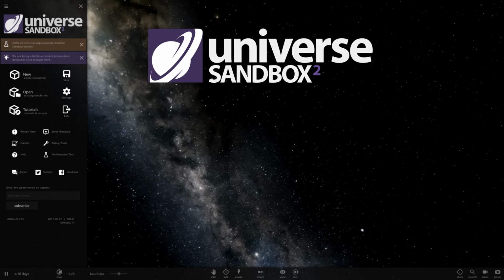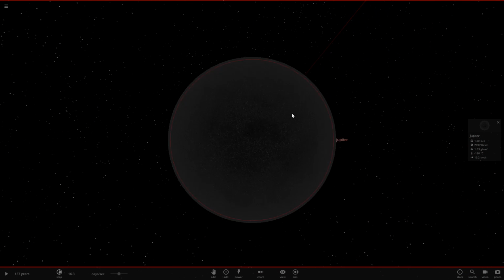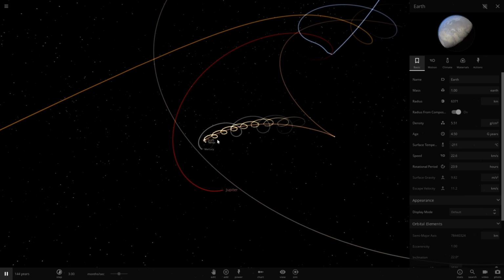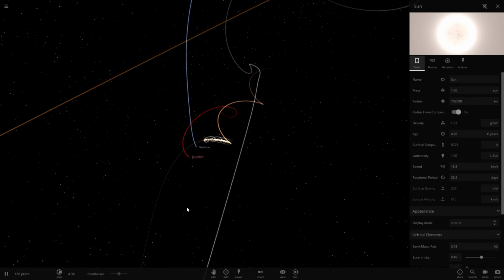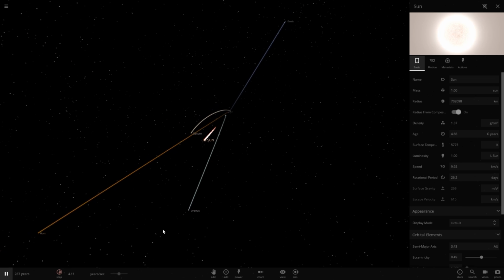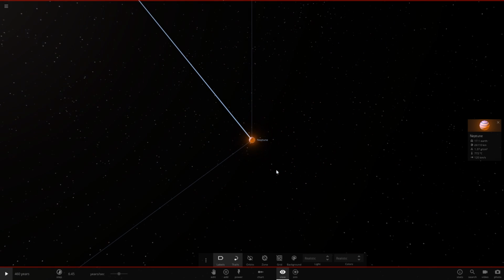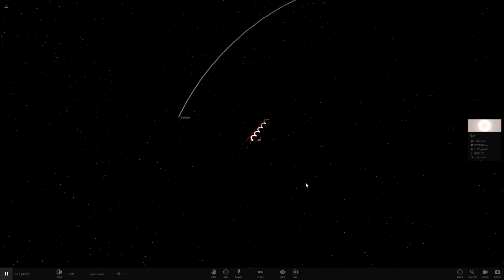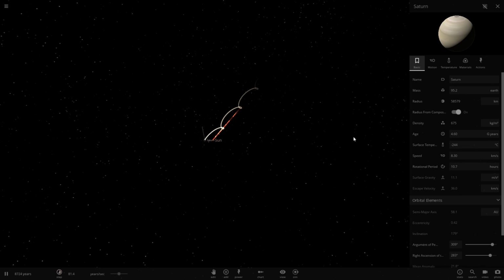What if Jupiter was the Mass of the Sun?!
Welcome to another experiment in Universe Sandbox 2, for science.
Today we'll be checking out a suggestion asking, what would happen if Jupiter was the mass of our Sun? Let's find out!

Universe Sandbox 2 is a space sandbox with endless possibilities, and is an awesome game for people who wonder about pretty intense things happening in our universe. But, keep in mind the physics and results depicted in this game are to be taken with a grain a salt, the game tries to, but does not always accurately reproduce the expectations of our current knowledge of physics, and the game is still an early access alpha!

 A lot of the ideas in this series are suggestions by viewers and aren't intended to be "educational," so take the results of this test with a grain of salt!